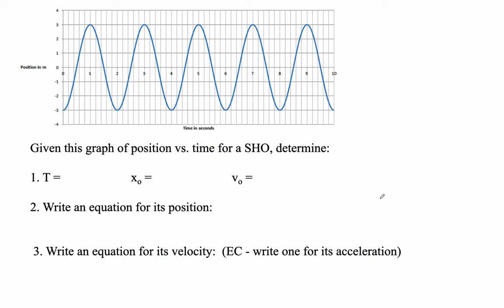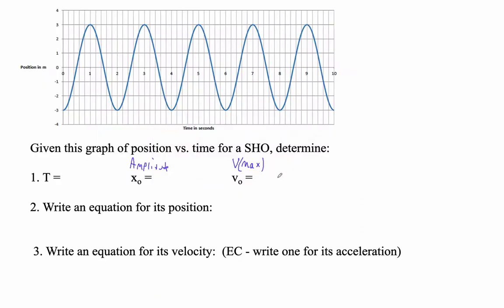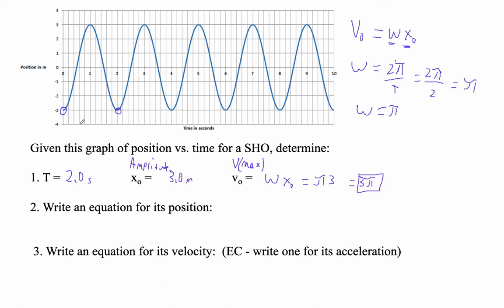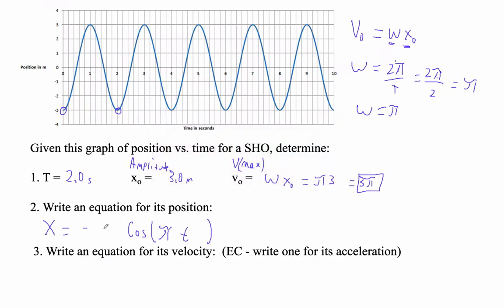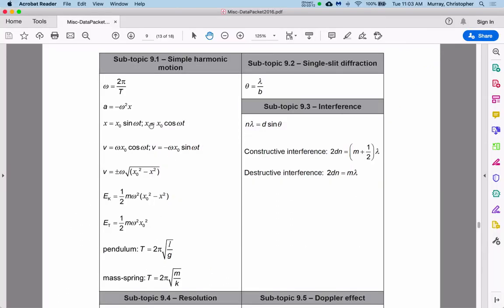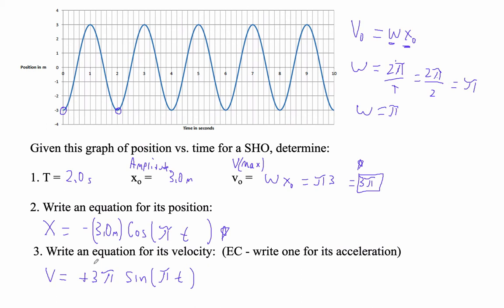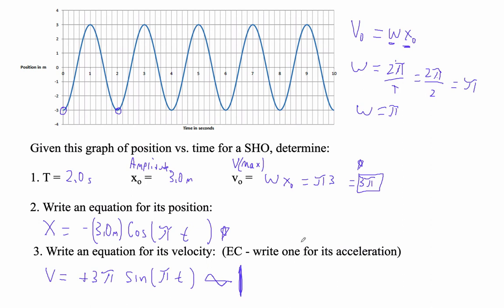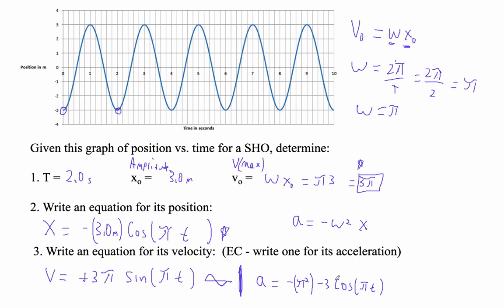HTPIB11A2 FA11 0 #123